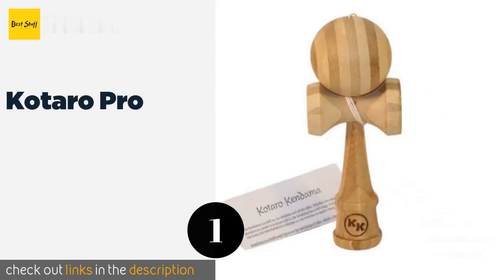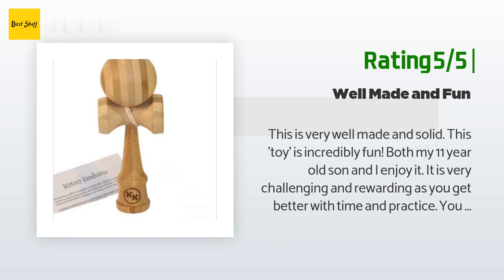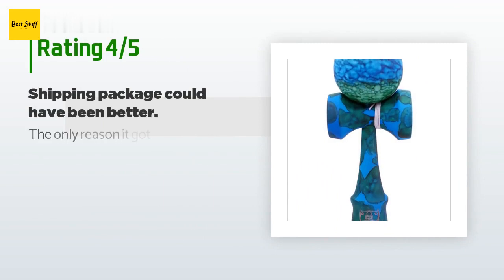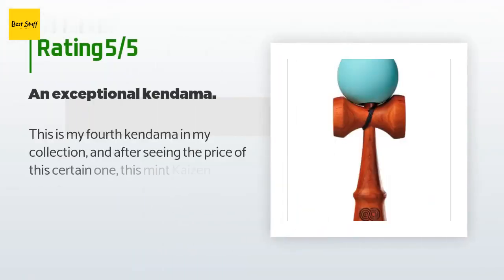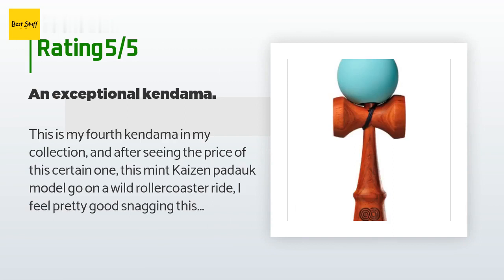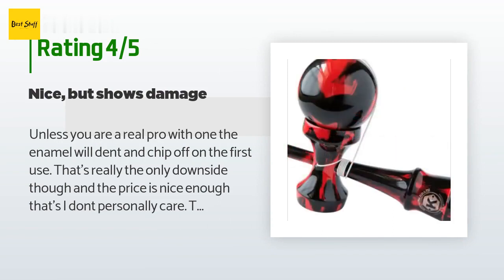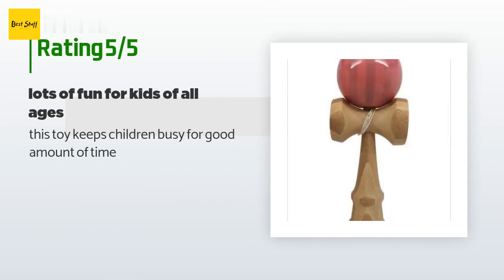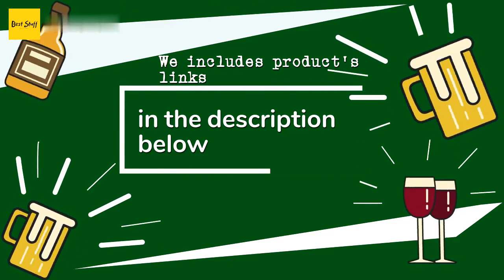🌵5 Best Kendamas 2020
1 - Kotaro Pro:
✅ Amazon US
🌏 Amazon International

2 - Kaleb Earth Marble:
✅ Amazon US
🌏 Amazon International

3 - Kaizen Padauk:
✅ Amazon US
🌏 Amazon International

4 - Kendama Kraze Samurai:
✅ Amazon US
🌏 Amazon International

5 - Bamboo 2 Pack:
✅ Amazon US
🌏 Amazon International